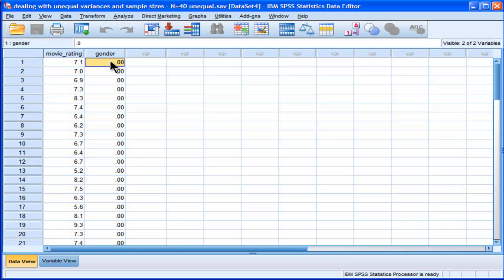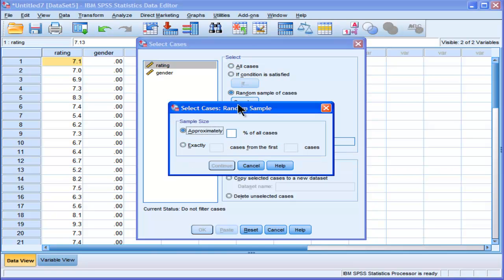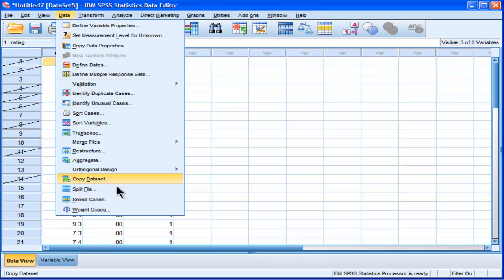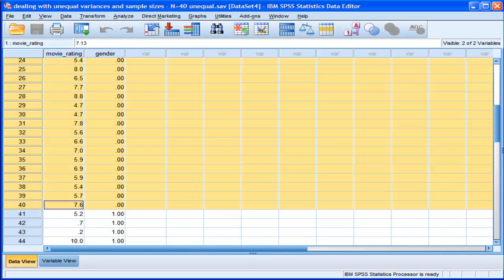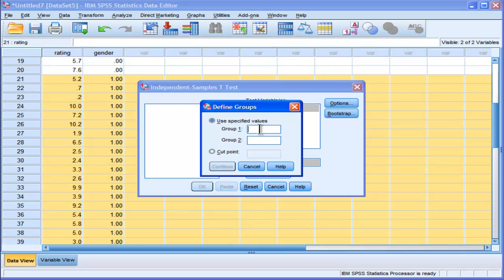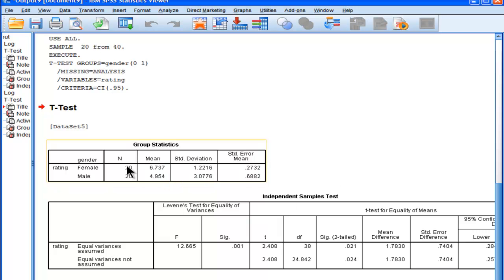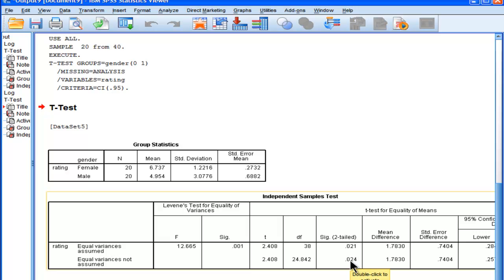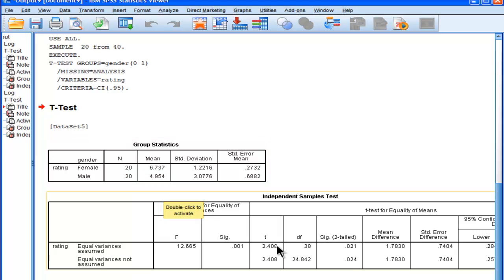Dealing with Unequal Variances and Sample Sizes - SPSS (part 2)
SPSS provides a correction to the t-test in cases where there are unequal variances. However, when one has unequal variances and unequal sample sizes, this correction is no longer accurate. In this video, I demonstrate a simple approach to dealing with the problem of unequal variances and sample sizes.